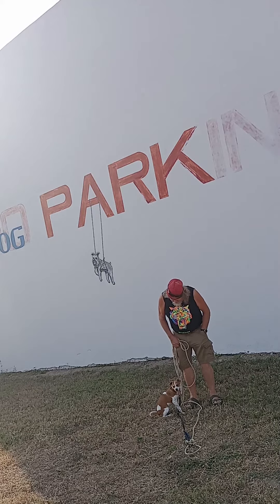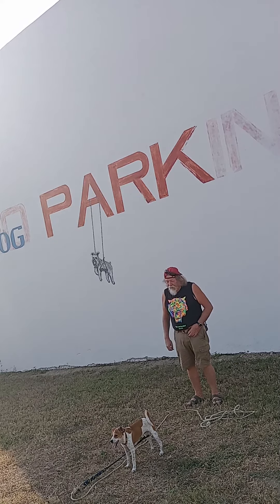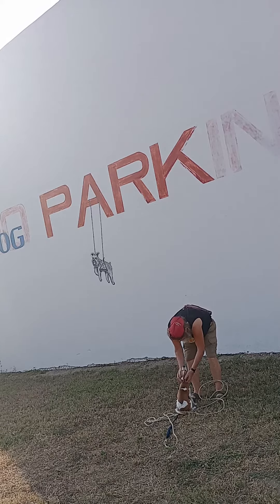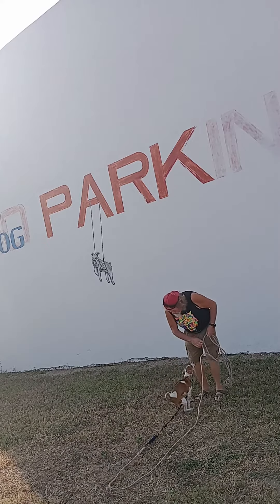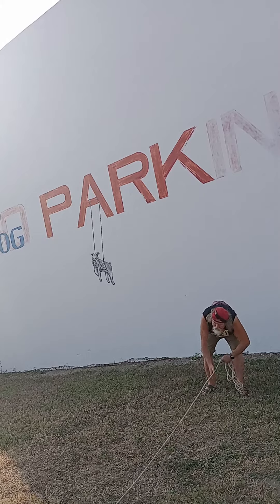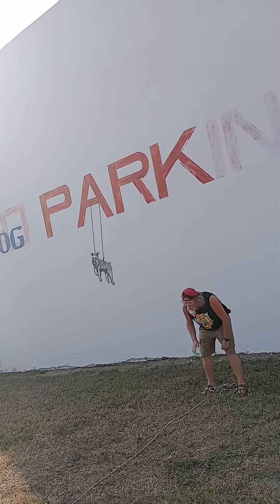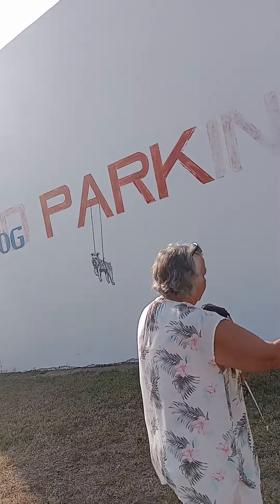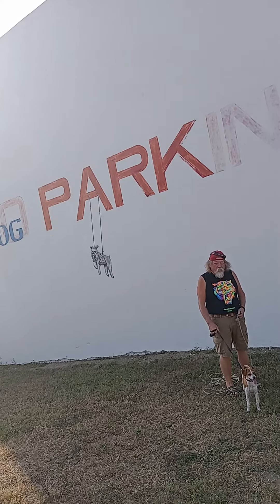Come first time Everytime?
A long line is essential for teach a dog to come